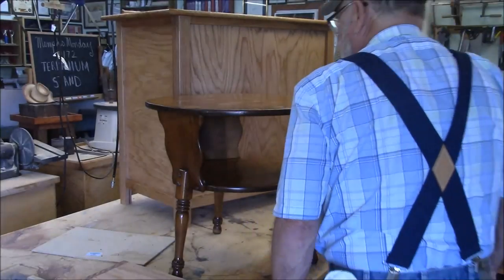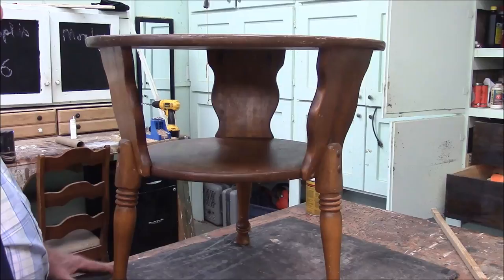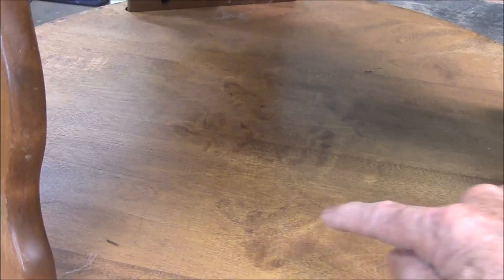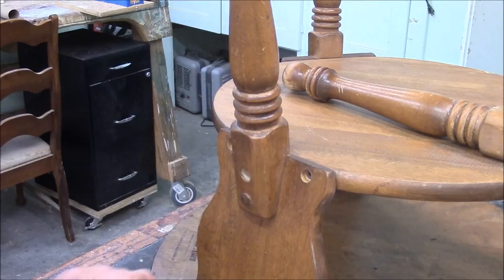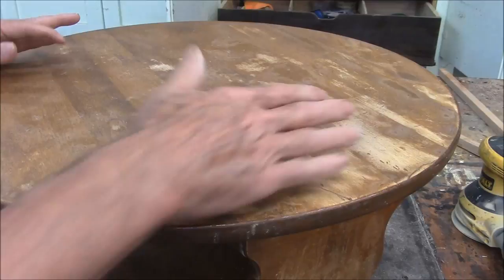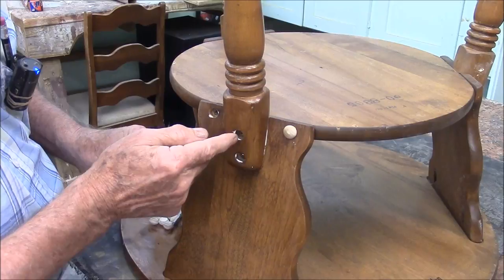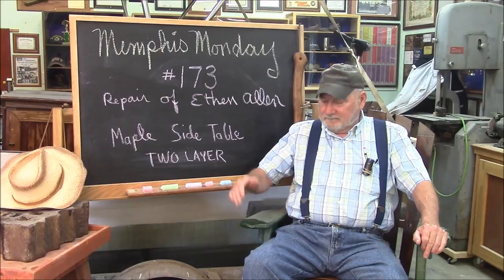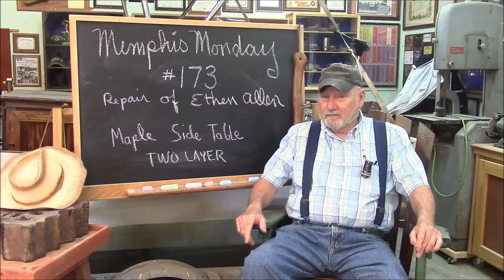173 Fixing an Ethan Allen double layer Maple side table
Short video this week, as we got lucky discovering that our restoration project wasn't too hard.  Structurally the only real work was fixing loose legs, and replacing some missing mushroom plugs.  However, I do dig into the finish more than normal in this restoration, as my friend wanted to pretty it up some, and the finish was water damaged in several places.